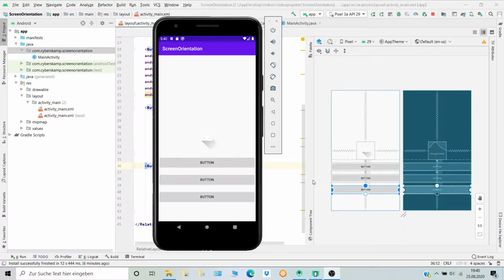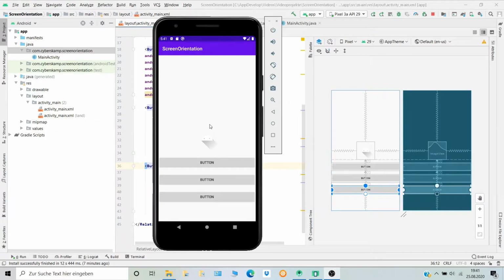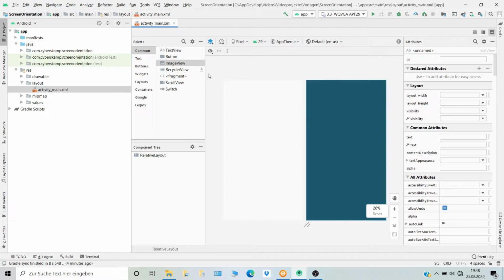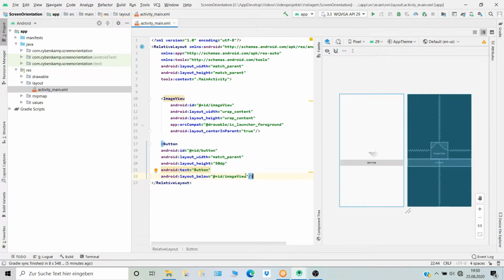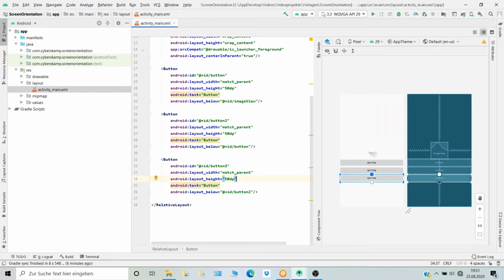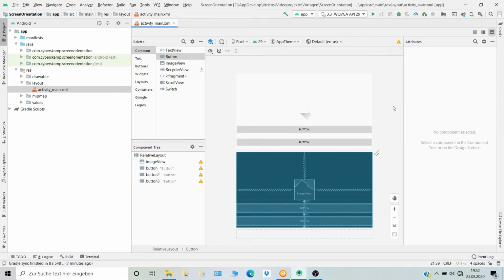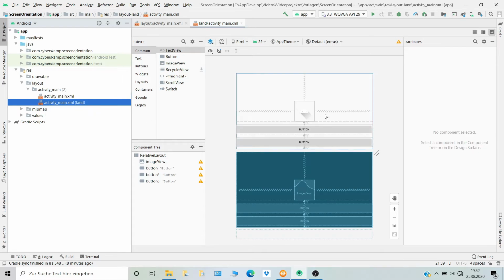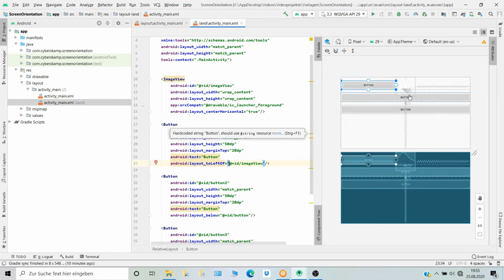Android Tutorial #005 | HOW TO SUPPORT DIFFERENT SCREEN ORIENTATIONS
In this video I show you one way to support a Rotation of the phone while the app is running. Like I said in the video there are also other ways to implement that, but in my opinion it's the easiest and best working way.